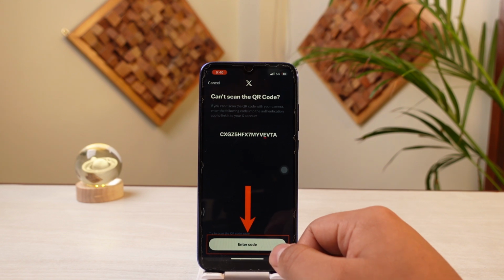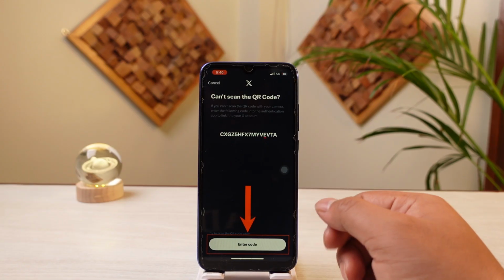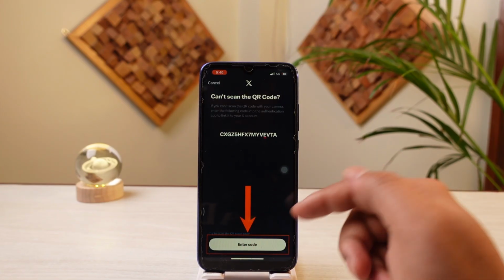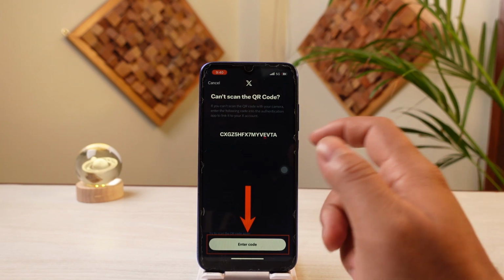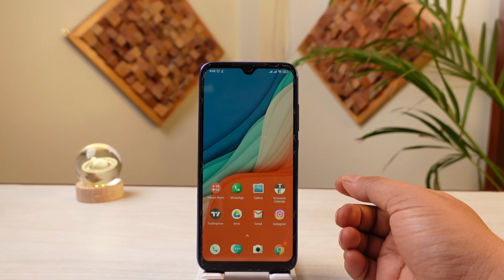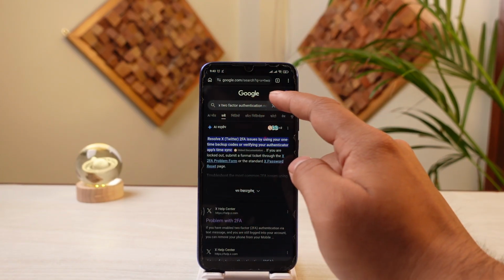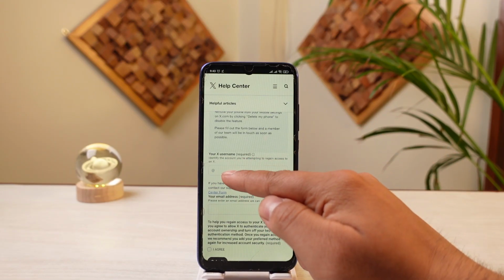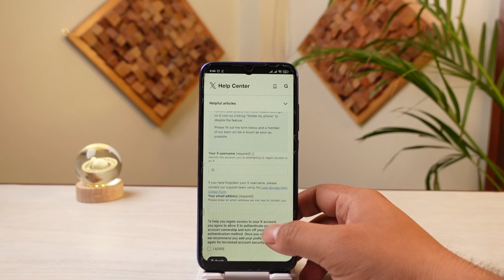How To Fix Twitter X Two Factor Auth Problem !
If you are having trouble logging into your X account due to two-factor authentication issues, there are a few ways to resolve it. In this video, I show you how to fix X two-factor authentication problems.

First, if you have a backup code from when you first set up two-factor authentication, you can use it to log in. Tap "Enter Code" and paste or type your 12 digit backup code to bypass the authentication request.

If you do not have a backup code, try disabling any active VPN and switch your network. If you are on Wi Fi, try cellular data, or vice versa. A network change can sometimes resolve code delivery issues.

If you still cannot log in, you will need to contact X support. Open a web browser and go to the X Help Center. Search for "X 2FA problem" or "Two-factor authentication issue." Follow the prompts to submit a support request.

Once you submit the request, X support will verify your identity and help you regain access to your account.